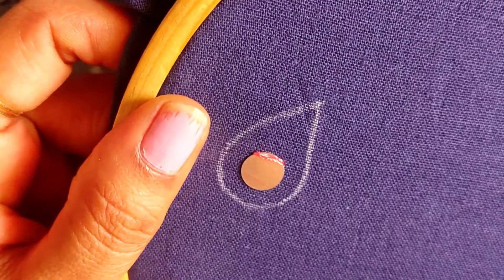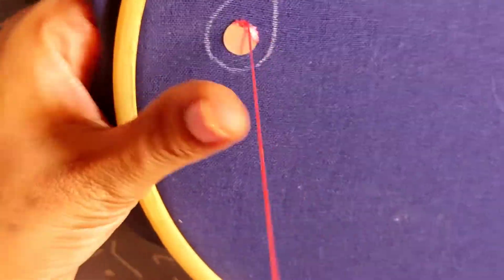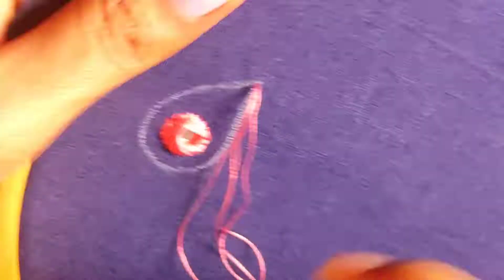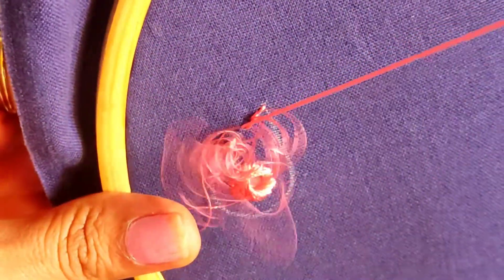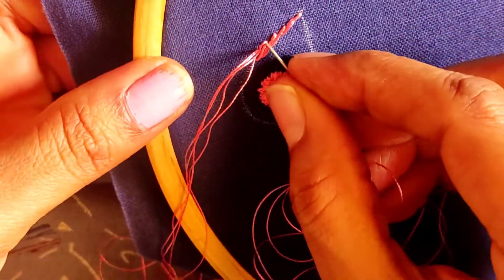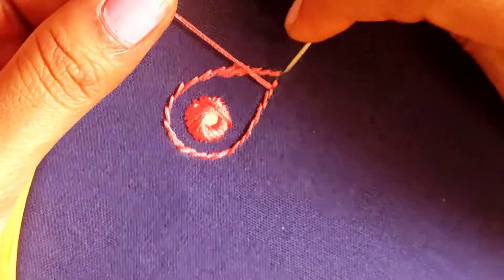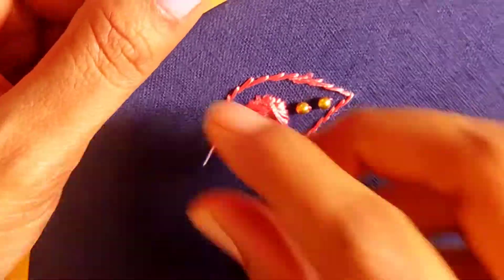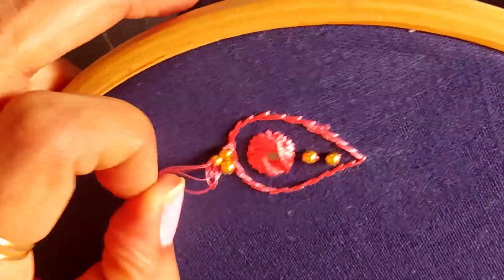ಸ್ಯಾರಿ ಬ್ಲೌಸ್ ಗಳಿಗೆ ಹಾಕುವ ನೆಕ್ಕು ವರ್ಕ್ ಡಿಸೈನ್ ಬುಟ್ಟವರ್ಕ್ ಡಿಸೈನ್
ಸ್ಯಾರಿ ಬ್ಲೌಸ್ ಗಳಿಗೆ ಹಾಕುವ ನೆಕ್ಕು ವರ್ಕ್ ಡಿಸೈನ್ ಬುಟ್ಟವರ್ಕ್ ಡಿಸೈನ್ Please like, share and subscribe to my channel Anjana Kuchu Creations for more interesting and informative videos of such kuchu design and recipes.